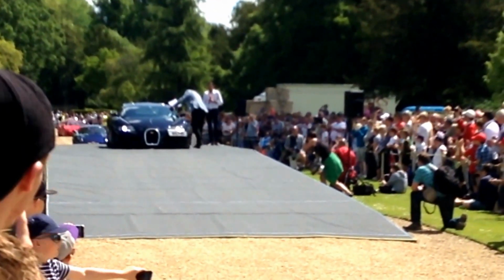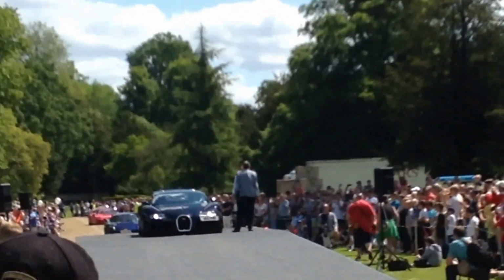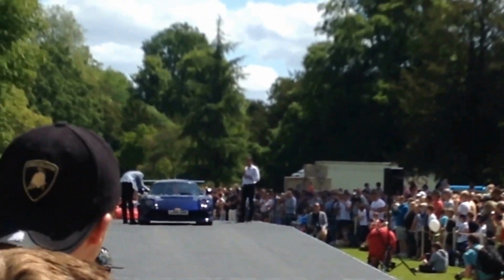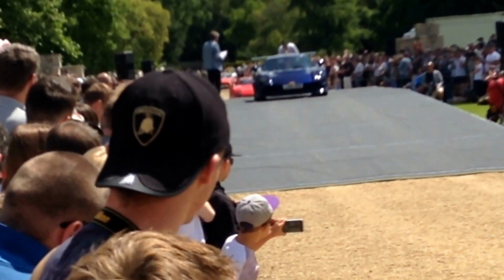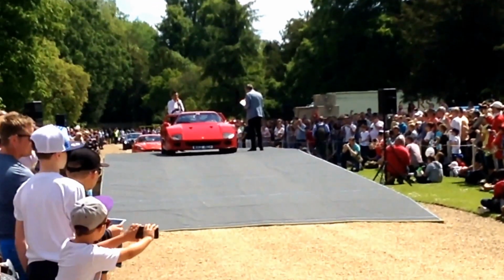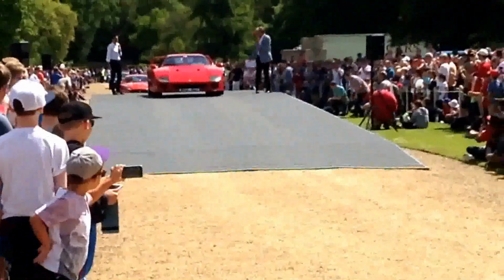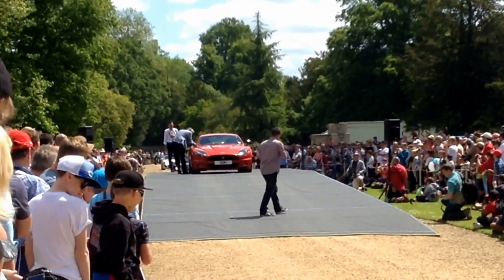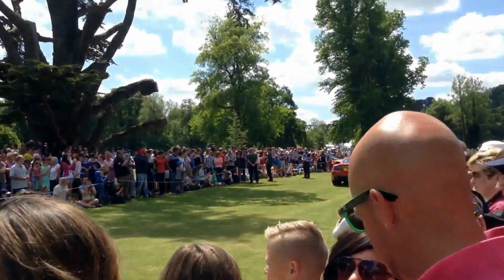Wilton House Supercar Show 2015 Super Car Processing [Part 1] Veyron, M12, F40, V12 Vanquish